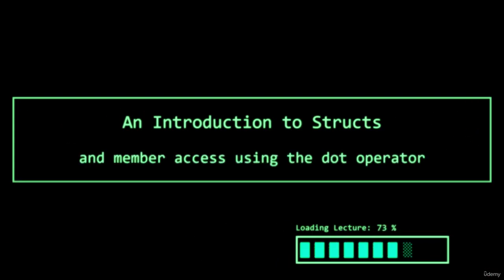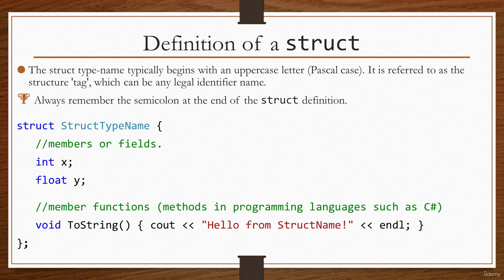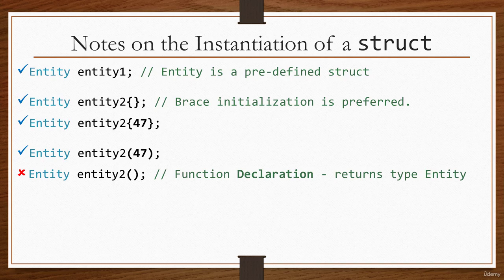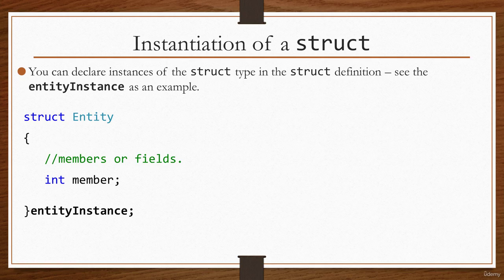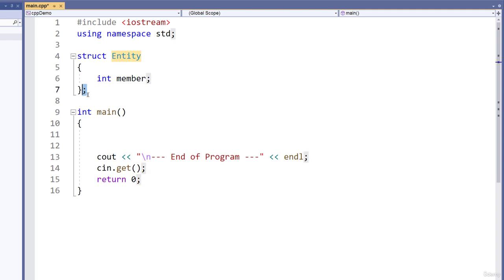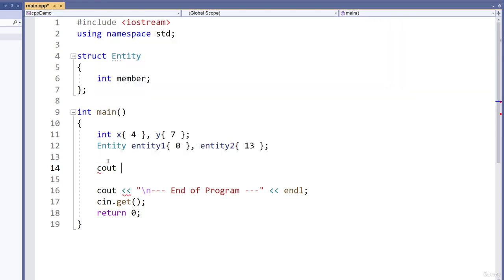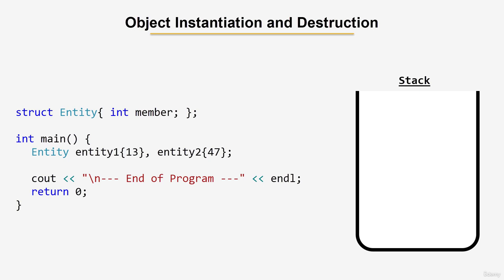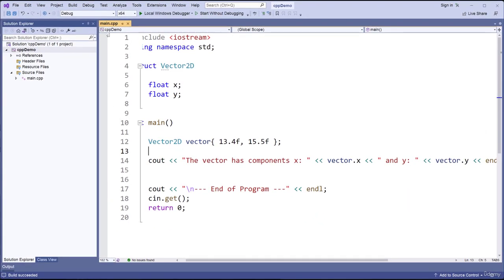3 An Introduction to Structs and Member Access using the Dot Operator